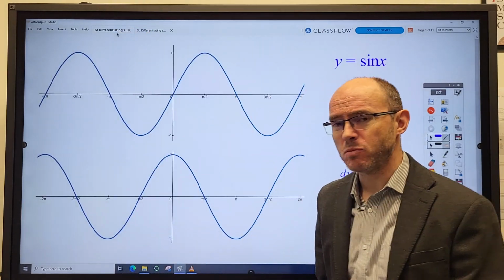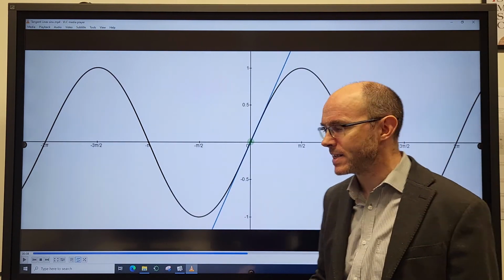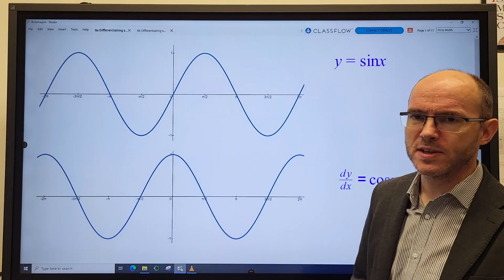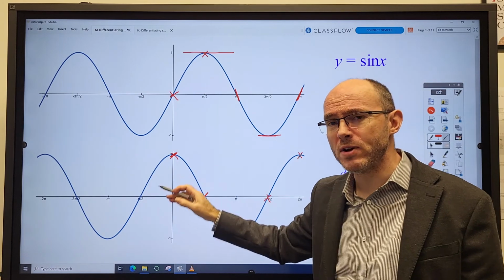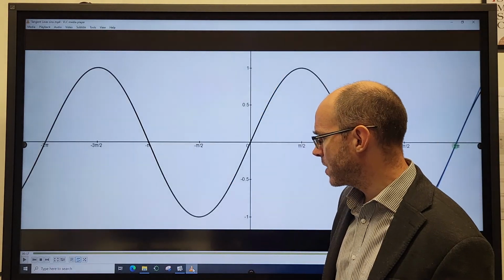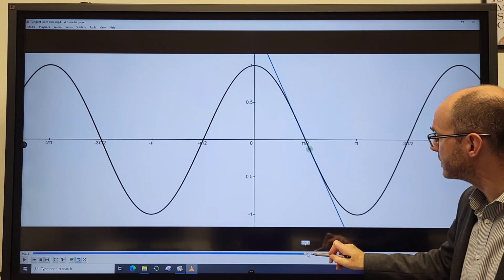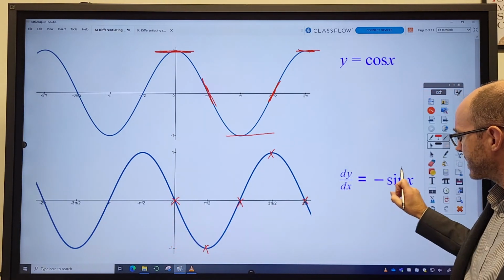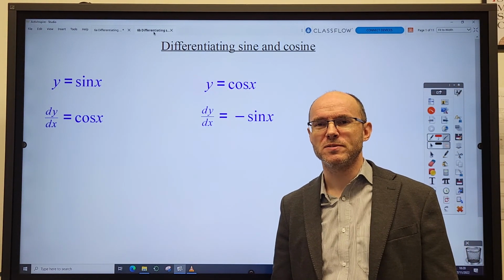Differentiating the sine and cosine functions: visual explanation of the derivatives of sinx & cosx